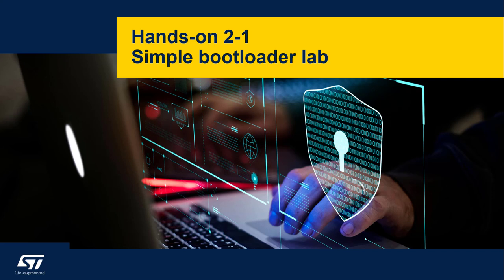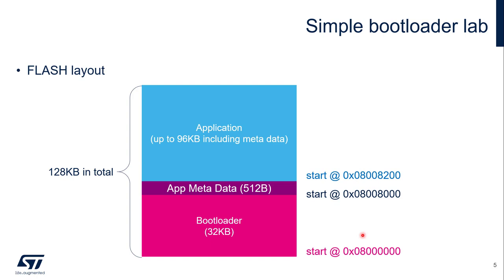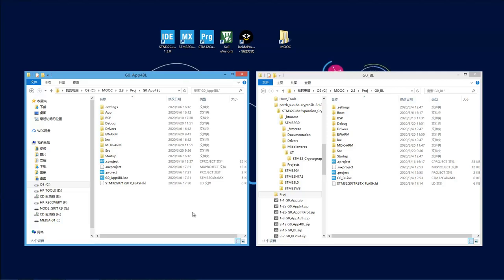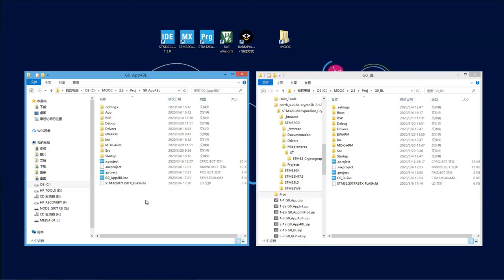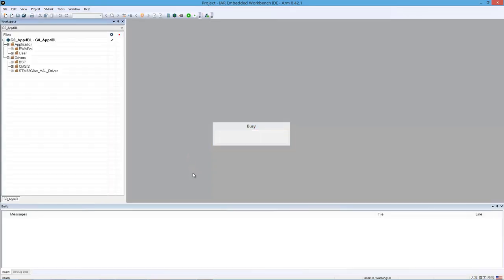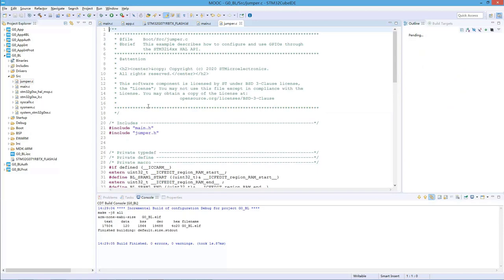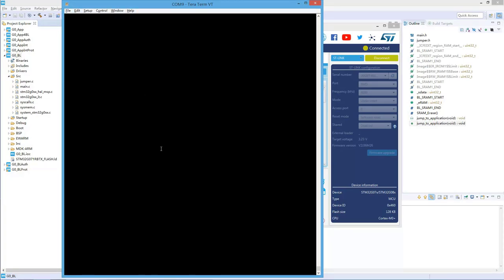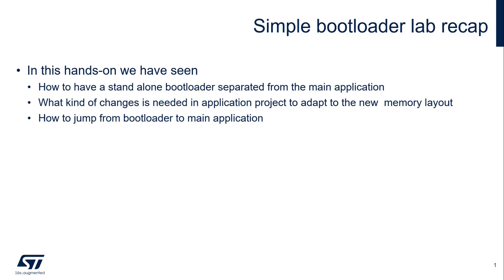Security Part4 - STM32 security in practice - 10 Simple bootloader lab